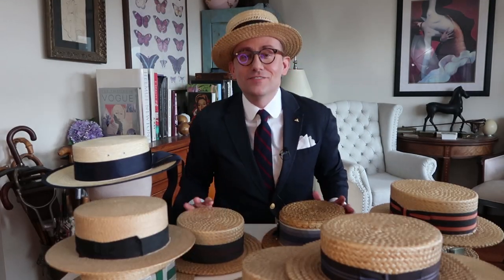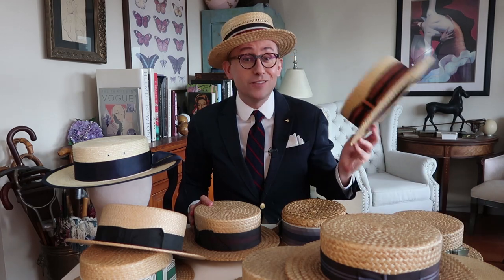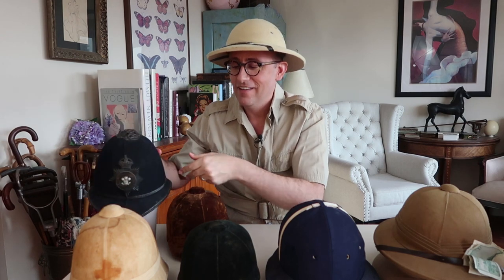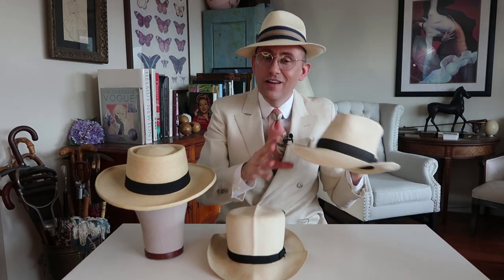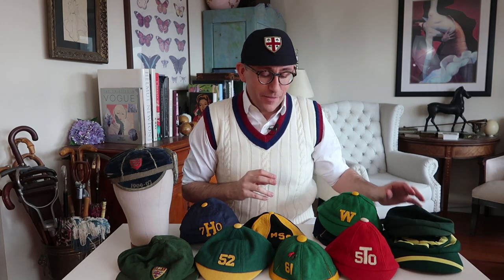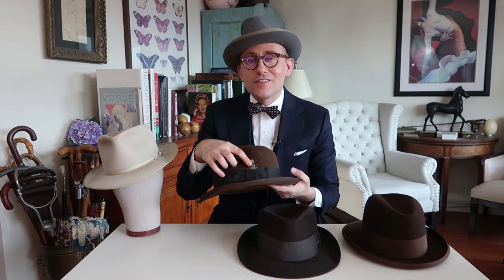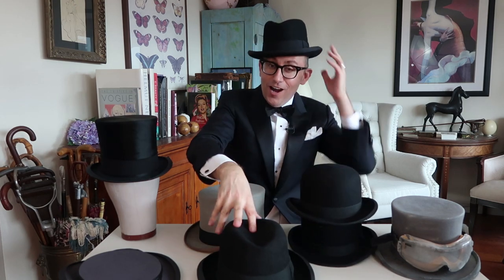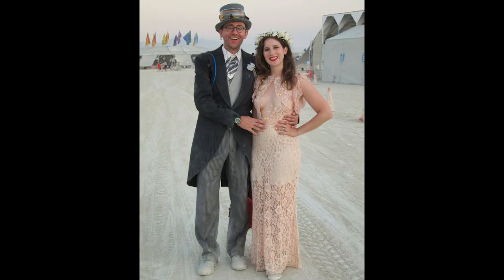My Vintage Love - Episode 76 - Hat Collection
Watch as Matthew shares his hat collection!